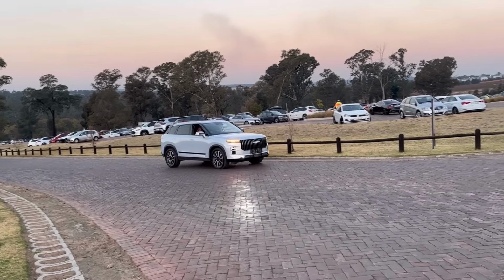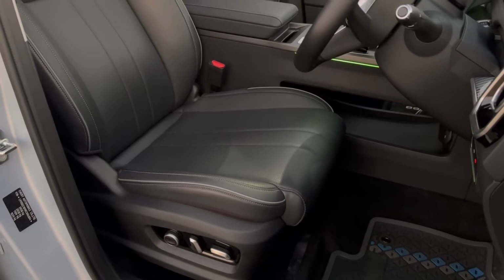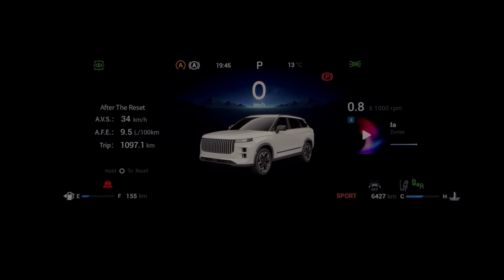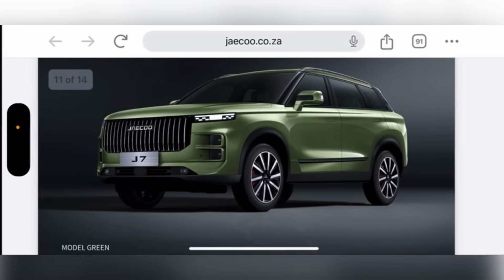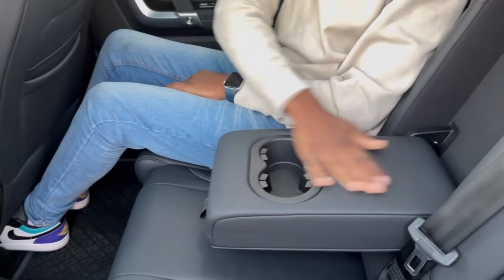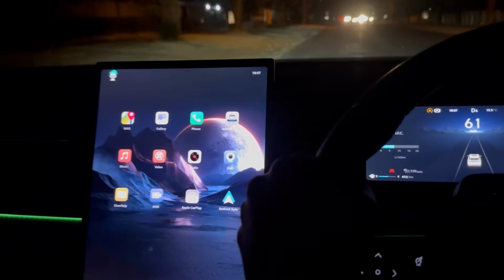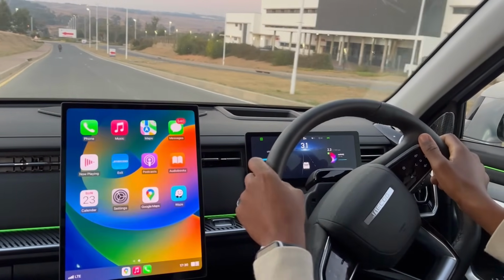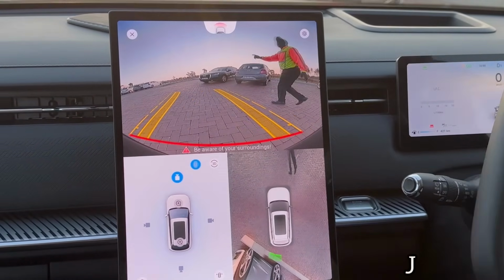2024 Jaecoo J7 Price Review | Cost Of Ownership | Inferno AWD | Engine | Features | Practicality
Today we have the top spec Jaecoo J7 Inferno AWD , the plan is to take it on a roadtrip to Sun Cuty to get to know it better but…..

In this review we discuss its cost of ownership , take a look at its features, practicality and fuel consumption.

“Hippo Comparative Services (Pty) Ltd is an authorised financial service provider. Please note that the information contained in this video does not constitute financial advice.”